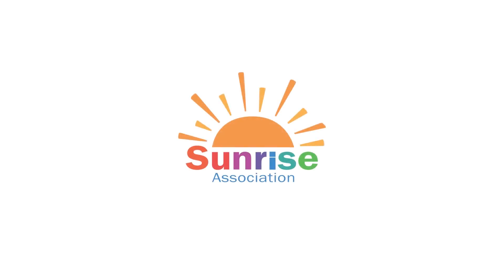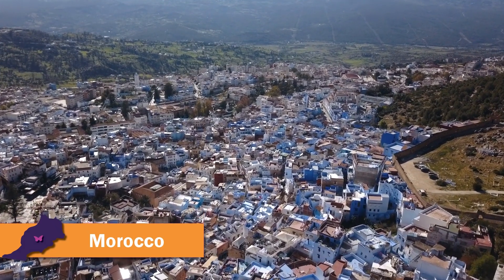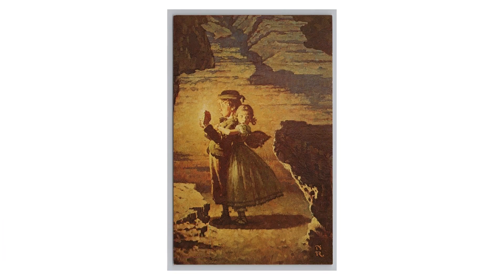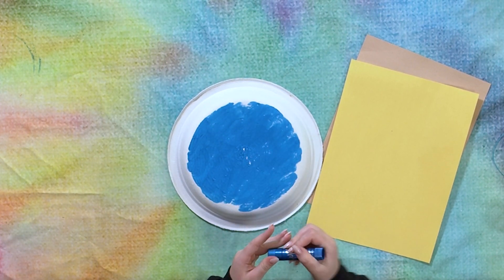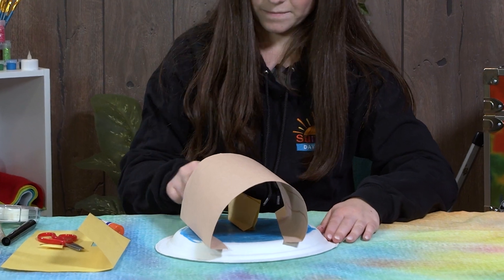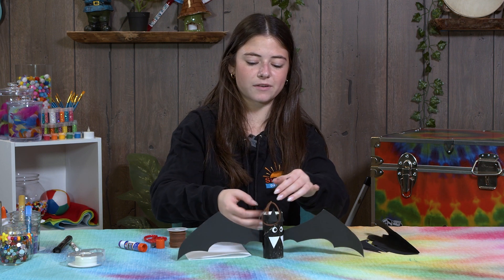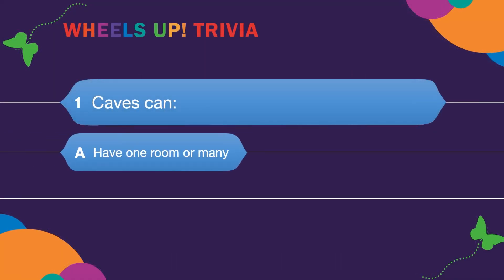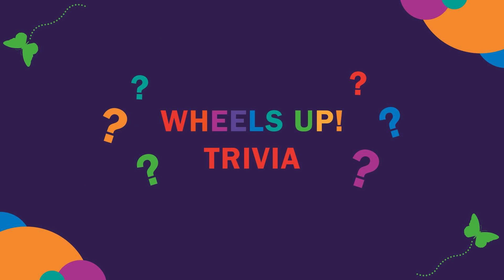Wheels Up! S6 E2: Cool Caves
☼ Cool Caves

• Check out caves that have winding tunnels, magical colors and even a restaurant inside!
• Take a special tour of the Mark Twain Cave in Hannibal, Missouri!
• Create your own Blue Grotto Cave and Bat crafts in the Sunrise Treehouse!
• Play an exciting trivia game all about caves!